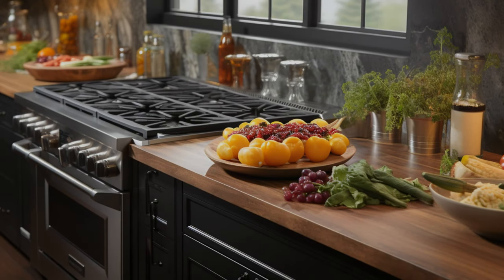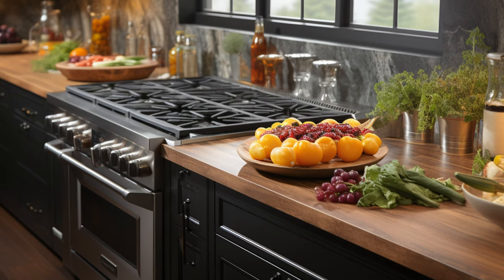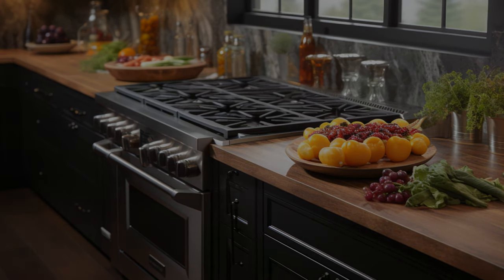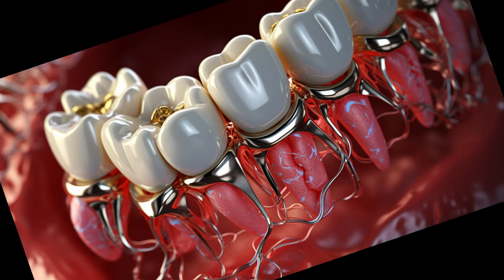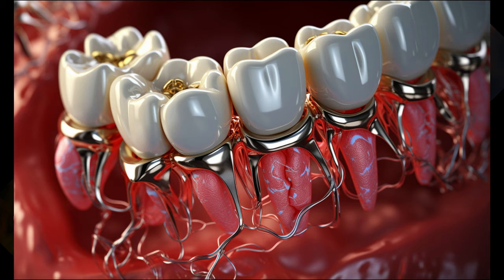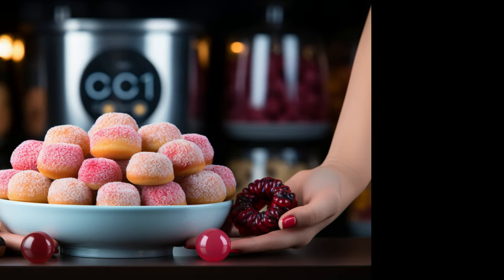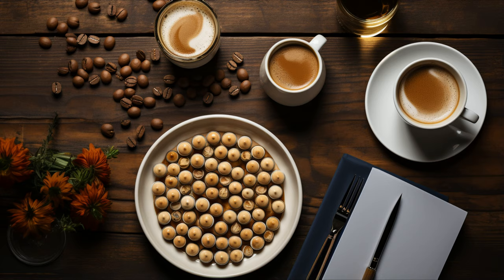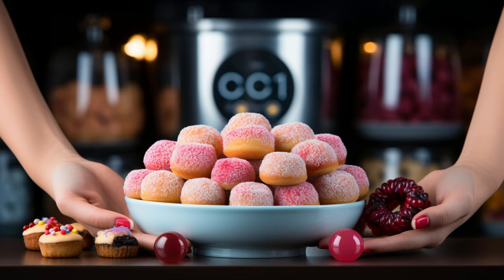Orthodontic Secrets: Nance Appliance's Pros & Cons Revealed!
Unlock the mysteries of orthodontics with Nutri Visor as we delve deep into the Nance Appliance. Discover its life-changing benefits and what to watch out for. Whether you're considering orthodontic treatment or just curious, this video is a must-watch.
Nance Appliance Explained
pros and cons
pros vs cons